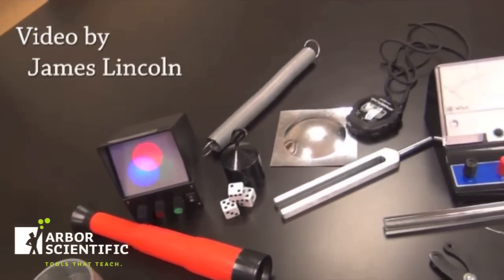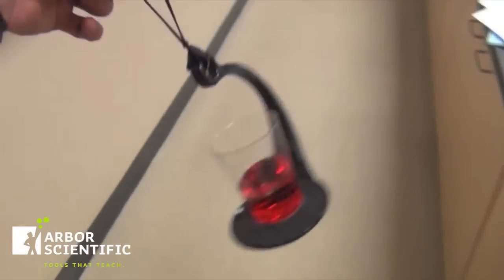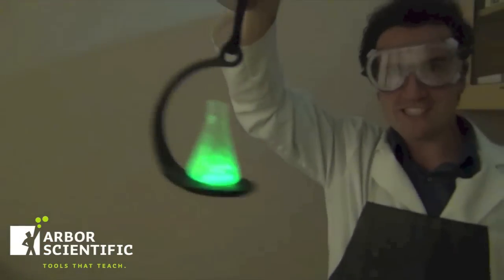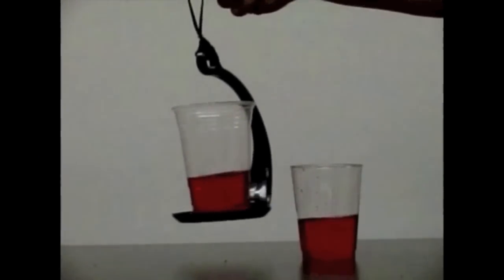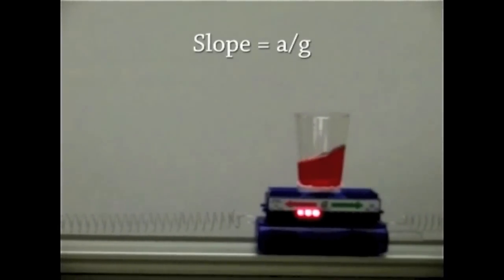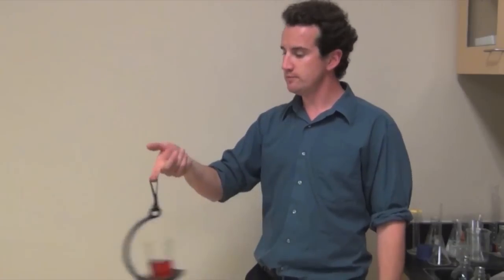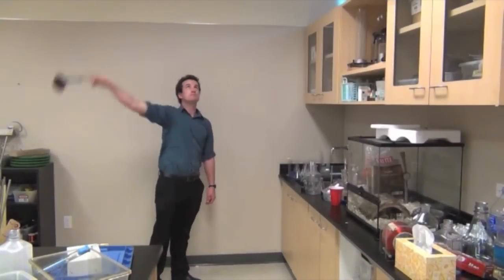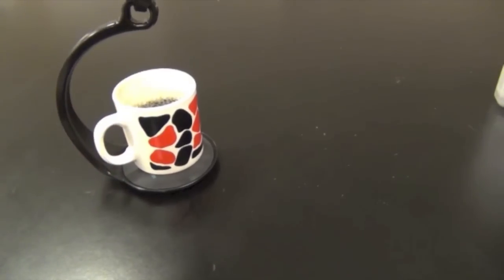The Physics Behind the SpillNot | Arbor Scientific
Although the problem of why coffee spills might seem trivial, it actually brings together a variety of fundamental scientific issues. These include fluid mechanics, the stability of fluid surfaces, and interactions between fluids and structures. The SpillNot is a cool tool for getting your students interested in the every day physics behind why drinks spill while we're carrying them and what has to happen to prevent spillage.